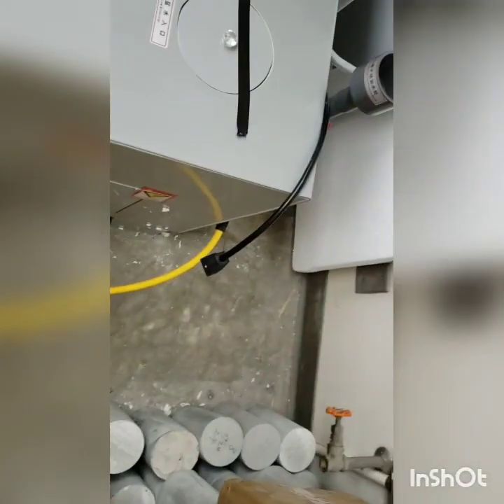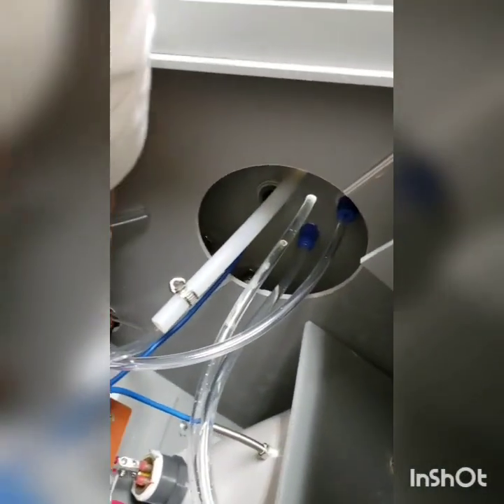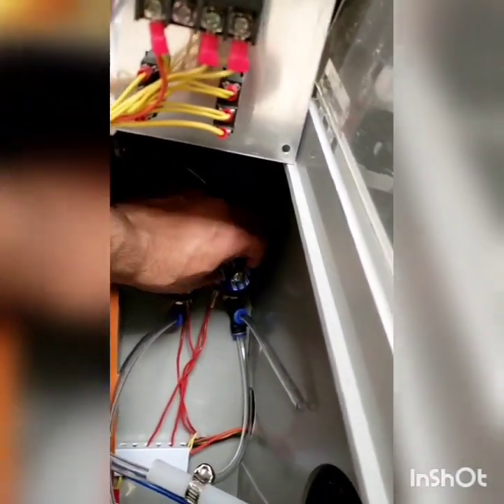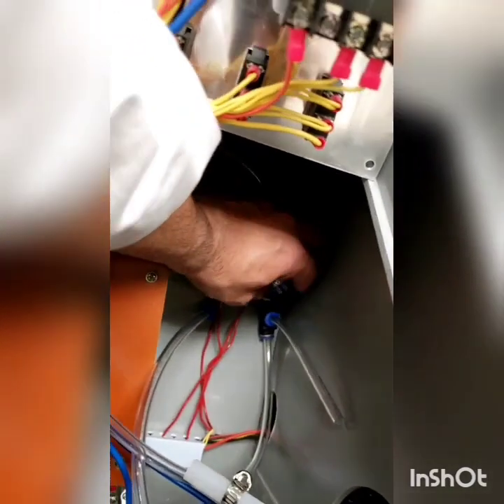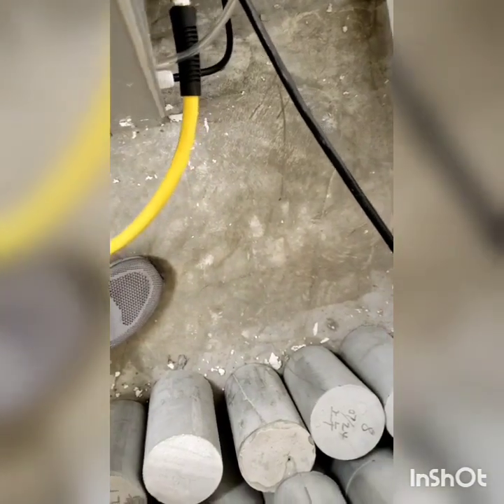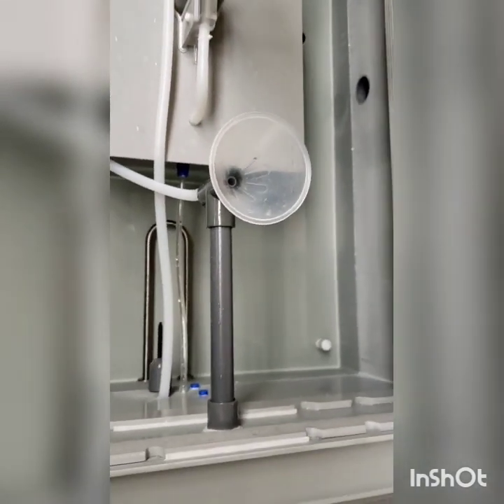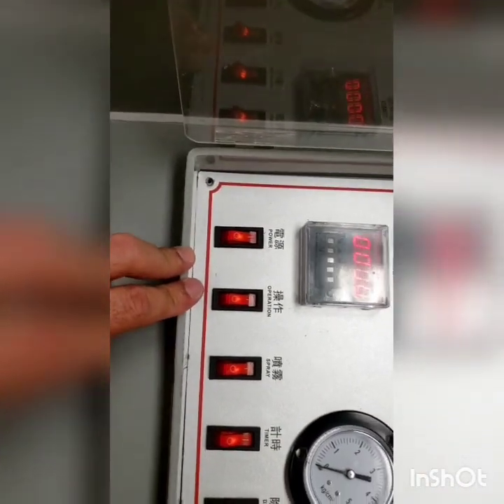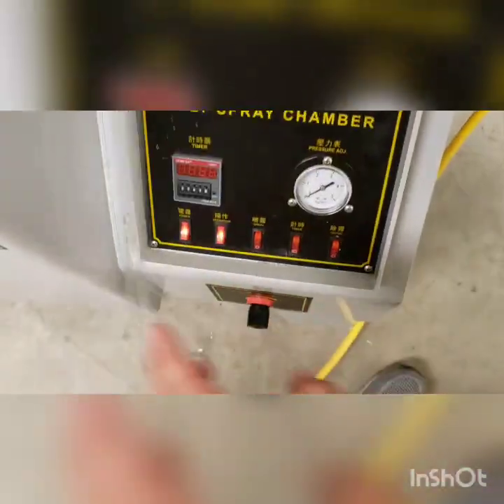Salt Spray Chamber 270L - Faulty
Bigger Salt Spray Chamber bought from eBay is not spraying. Both smaller and bigger ones are exactly the same, functioning wise, but it is possible that the bigger one is programmed incorrectly.